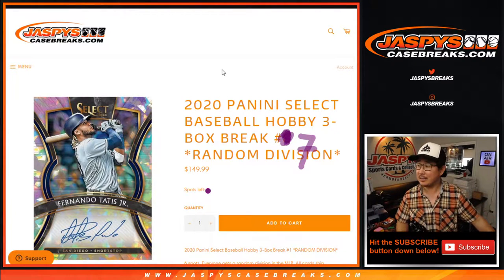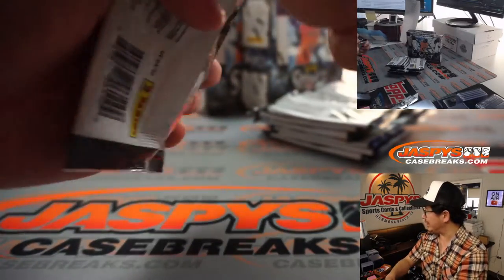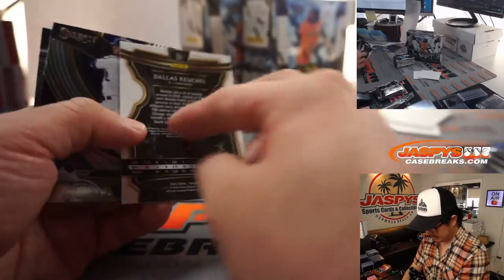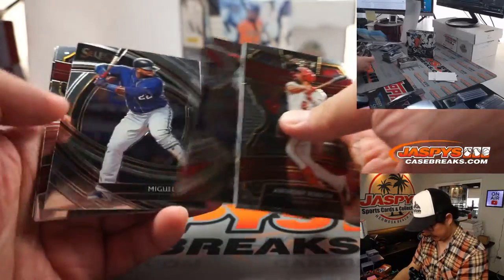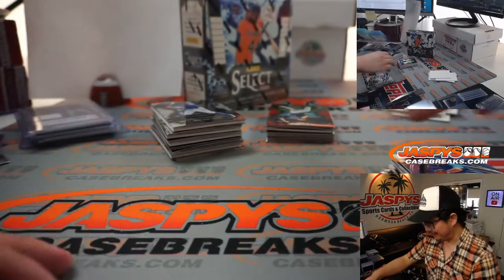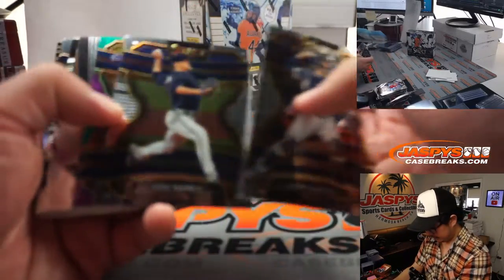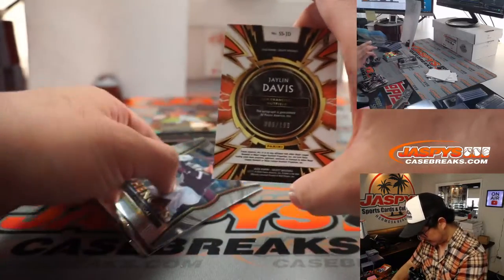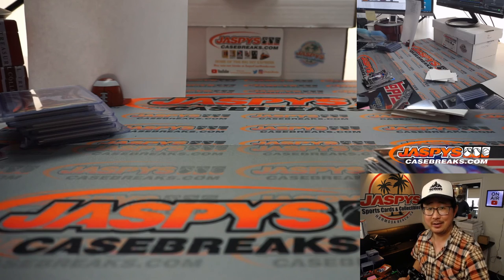W, 02.24.21 // 3Box RD #7 // 2020 Panini Select Baseball (MLB)